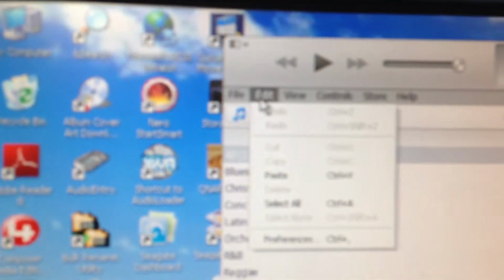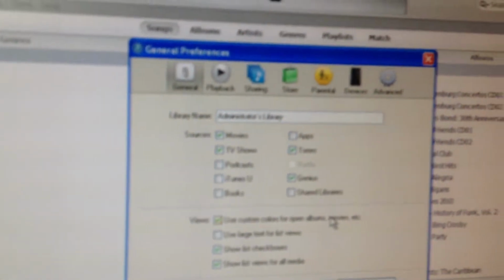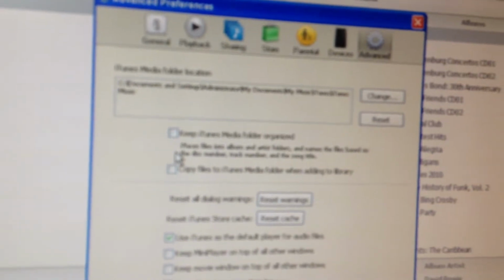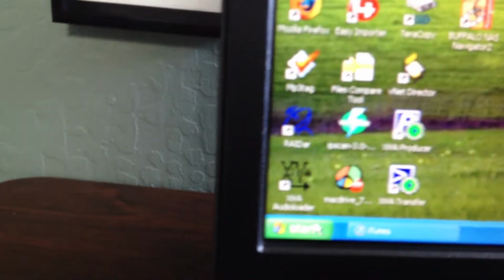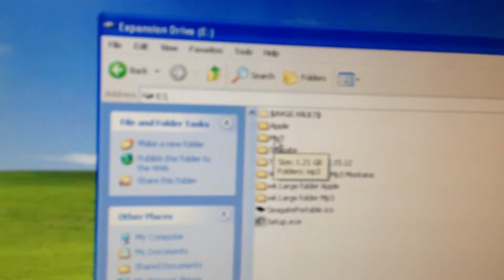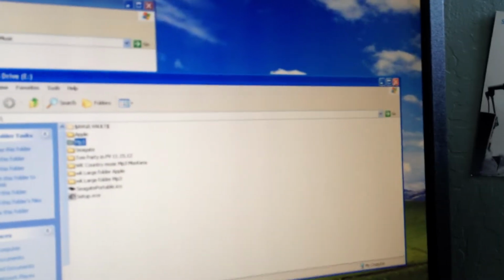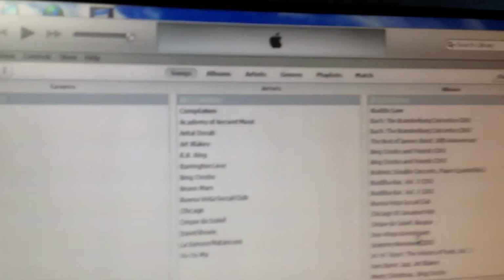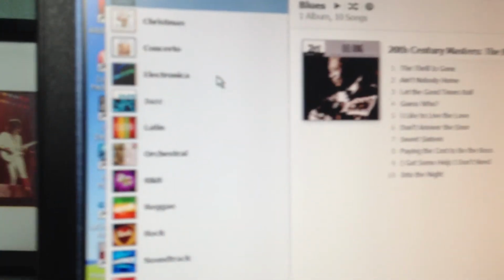ReadyToPlay Install USB drive to PC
ReadyToPlay video to guide transfer of files from a USB drive to a Windows PC, loading to itunes on a Windows PC